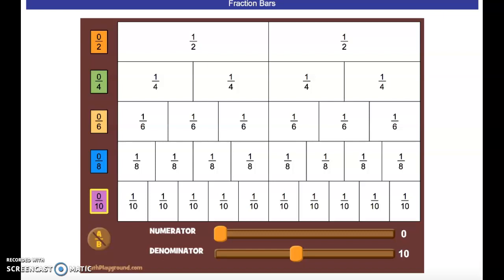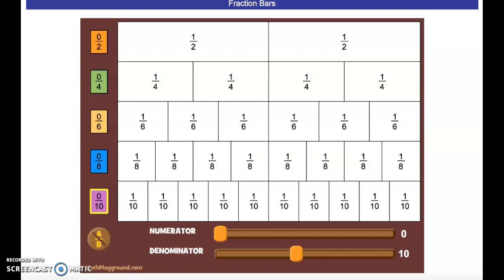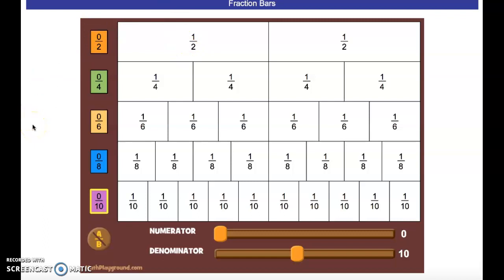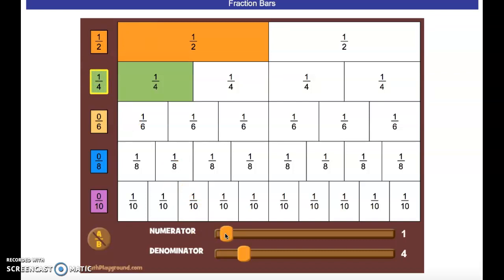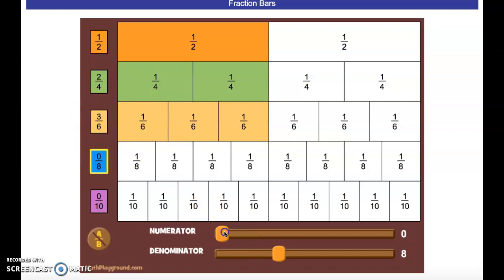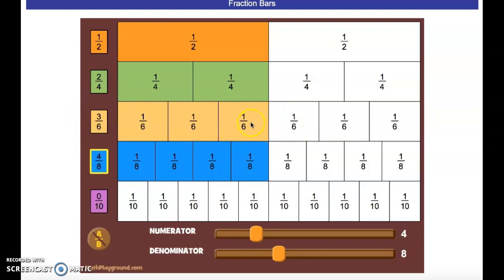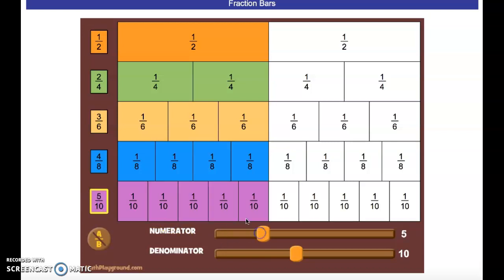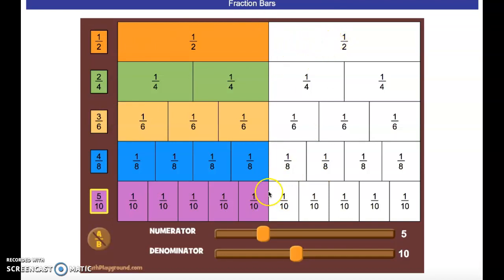Math Fraction Rummy Activity Explanation